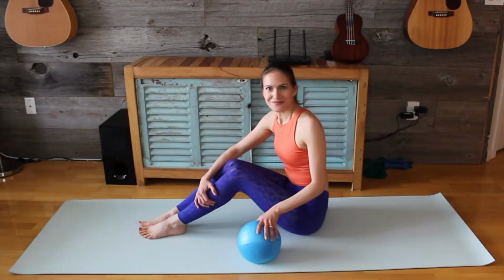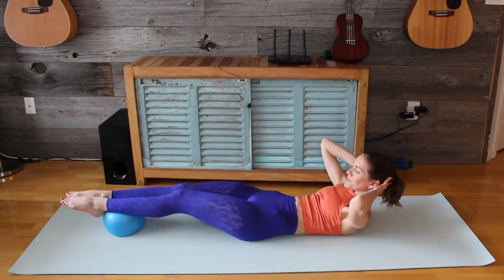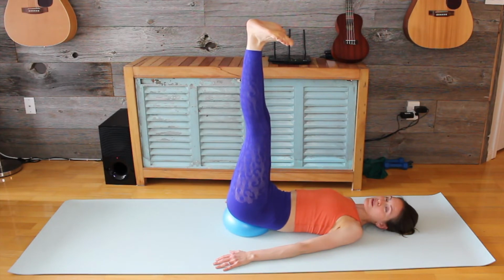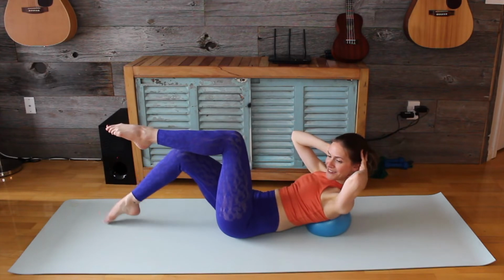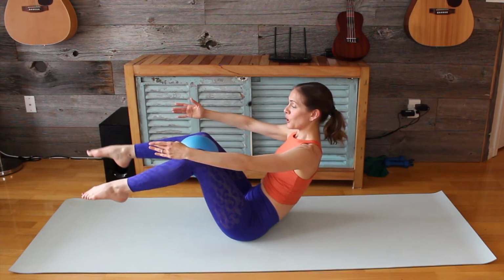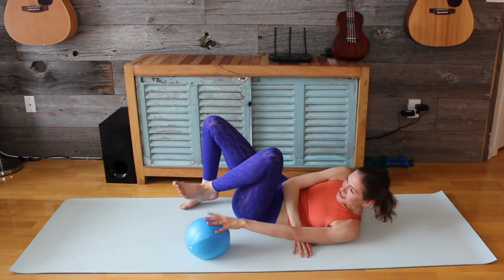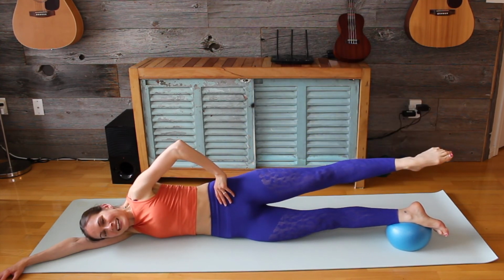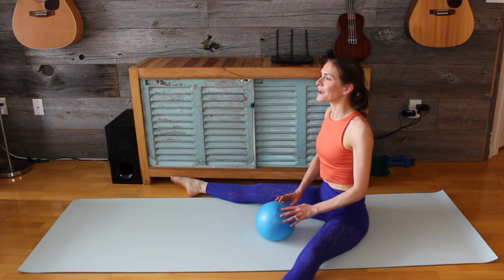Prop Pilates: Rolling with the Ball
My all time favourite Pilates prop is back in this full-length Pilates class! The Pilates ball is versatile and fun. It challenges your stability and brings exercises into a new light. Let's be unstable together as we work the deep muscles.

Fall in love with movement.
Fall in love with Pilates.